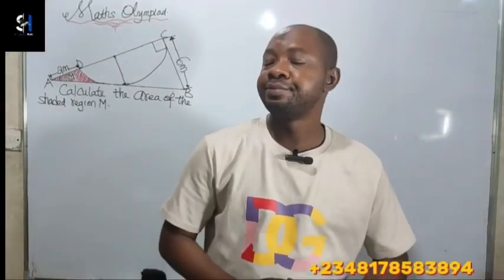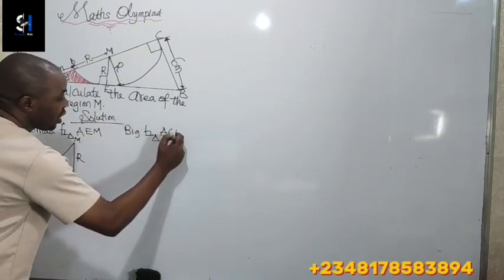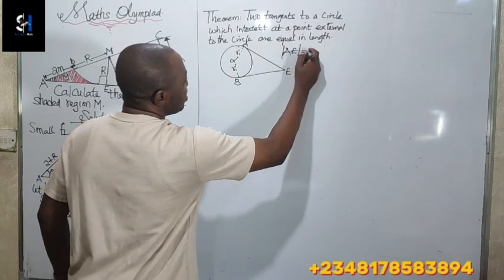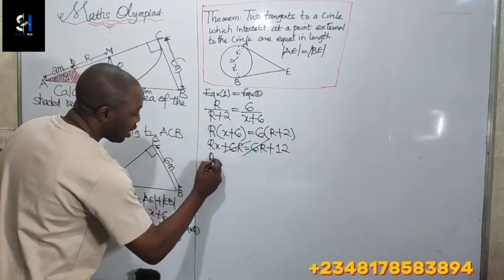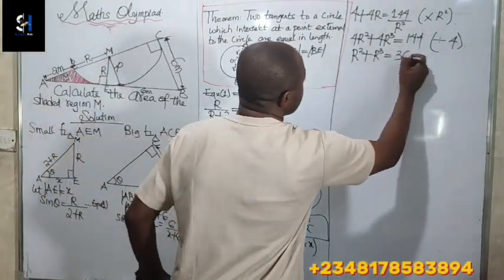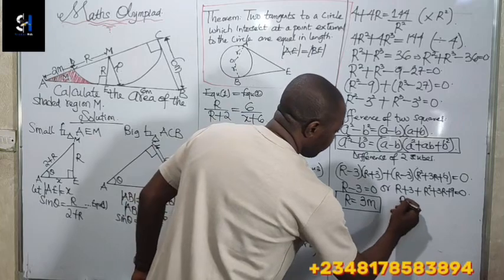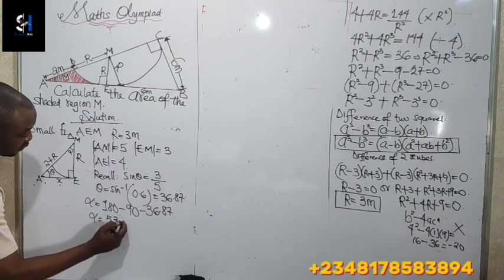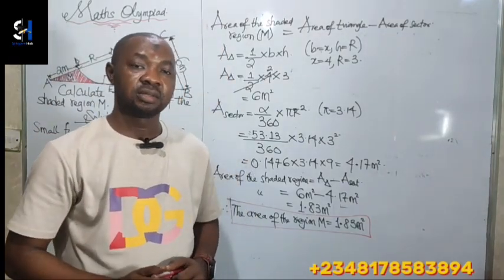AREA OF SHADED REGION: Calculating The Area Of A Shaded Region (A Math Olympiad Question)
How to calculate the area of a shaded region when a semicircle is inscribed in a right triangle.
How to calculate the area of the shaded region using the area of ∆ minus area of semicircle.